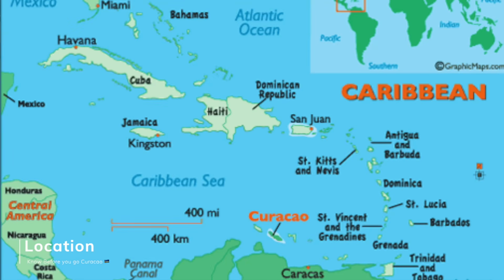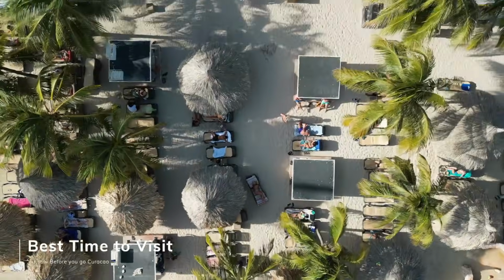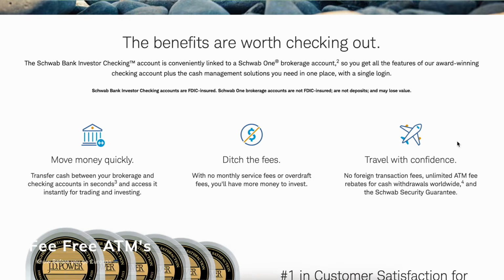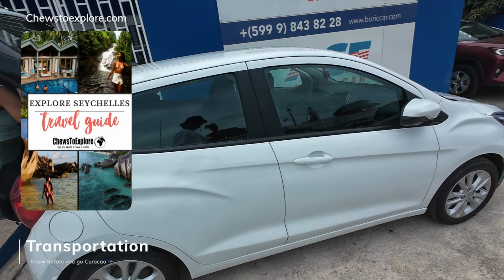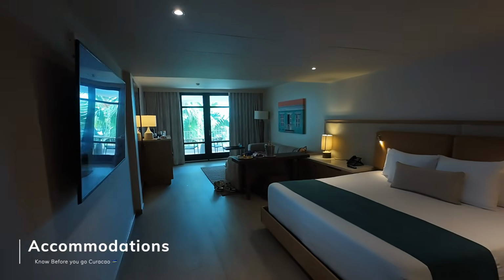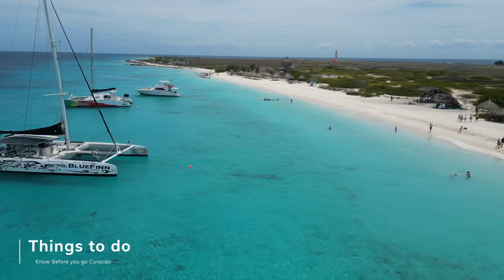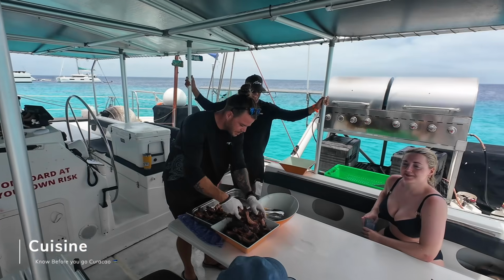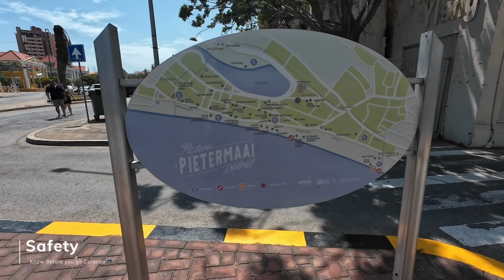14 Essential Tips Before You Travel To Curaçao!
Before you travel to Curaçao, make sure to watch this video for 14 essential tips!  From visiting Madero Ocean Club to exploring Hato Caves and Queen Emma Bridge, we've got you covered. This Island is rich for things to do as well as amazing restaurants as well! Don't miss out on the stunning Grote Knip beach and more! We compare Aruba vs Curaçao as well which are both a part of the ABC Islands.

You might catch a few glimpses of our Seychelles Travel Guide instead of the Curaçao one in this video (oops!). We’ve got both guides packed with info, but this one’s all about Curaçao

Video Time Stamps:
0:00 Intro to Curaçao
0:40 Where is Curaçao
1:24 Climate in ABC Islands
2:00 Best Time to Visit Curaçao
2:25 Entry Requirements/ Digital Immigration Card
2:44 Currency Antillean Guilder/Florin
3:25 Fee Free ATM's
3:45 Cash vs Credit
4:23 Tipping Culture
4:40 Papiamento/Language
5:05 Transportation
6:07 Airbnb in Curacao
6:28 Save on Accommodations with Plannin
7:01 Best Beaches in Curaçao
8:02 Klein Island Curaçao
8:20 Willemstad/ Punda/ Otrabanda
8:47 Best Food/Restaurants to Try
11:11 Is Curaçao Safe?

Instagram, Facebook & TikTok → @chewstoexplore